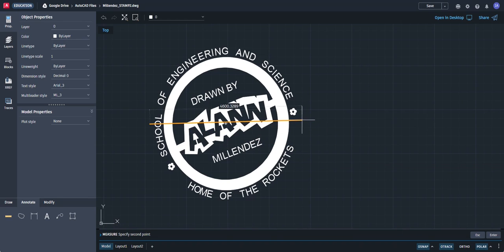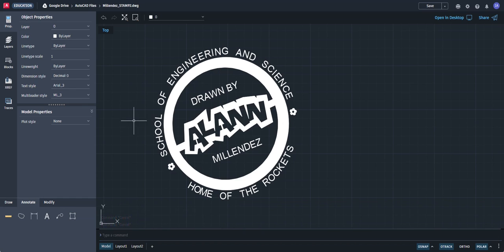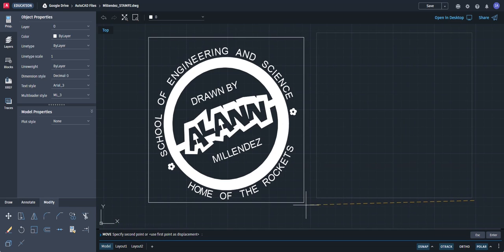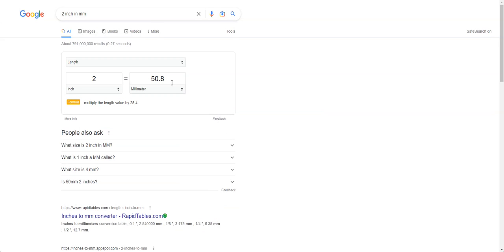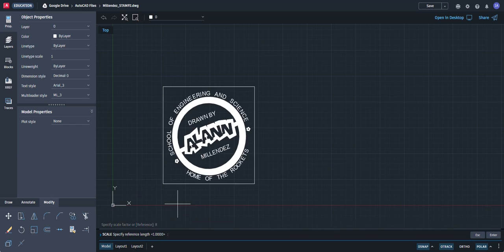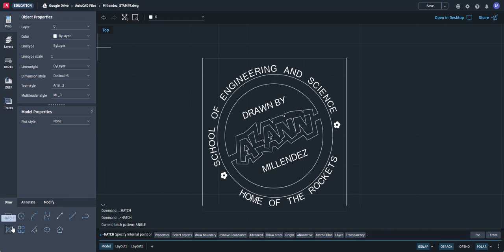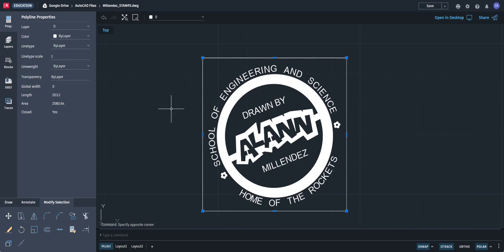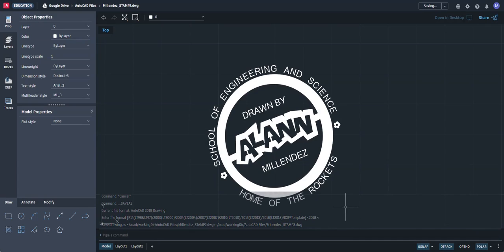AutoCAD Web 038 - Scale Stamp (by Reference)